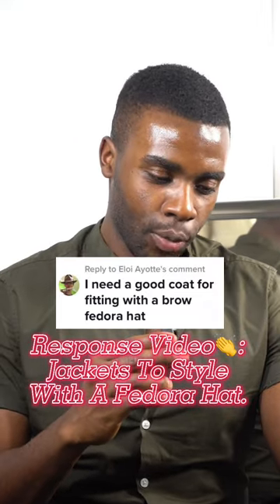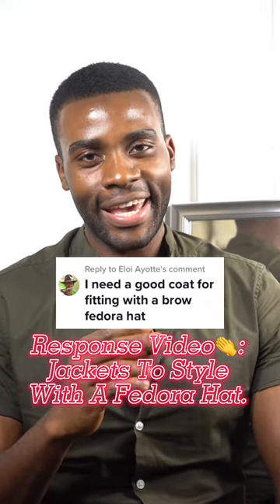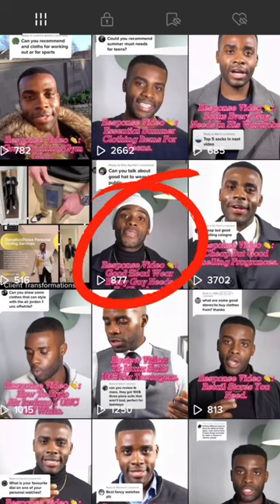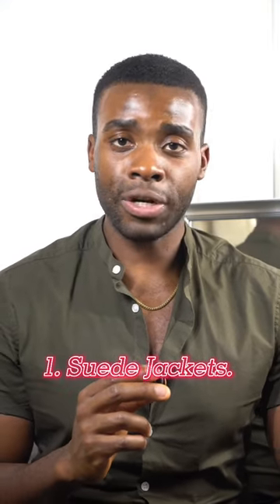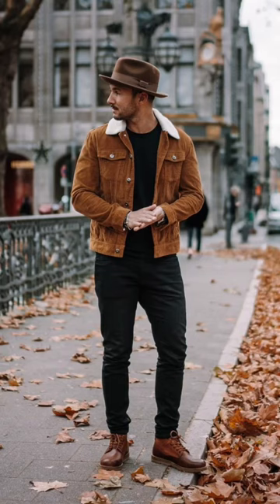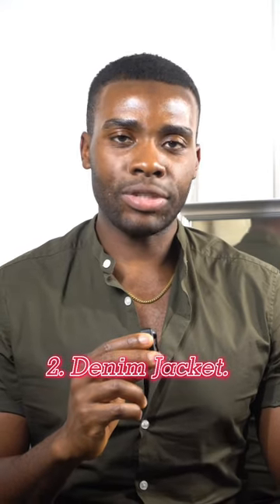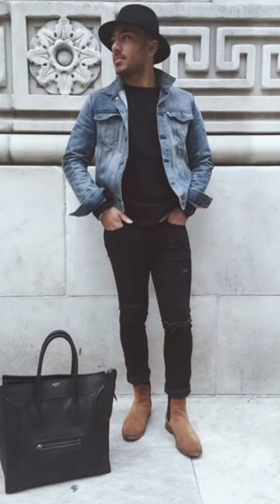Response Video : Jackets To Help Style A Fedora Hat.